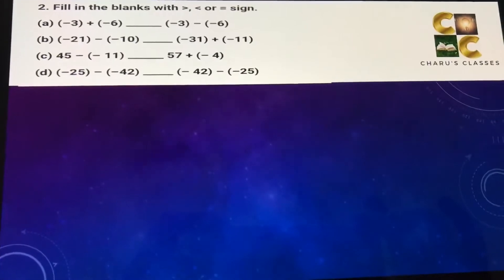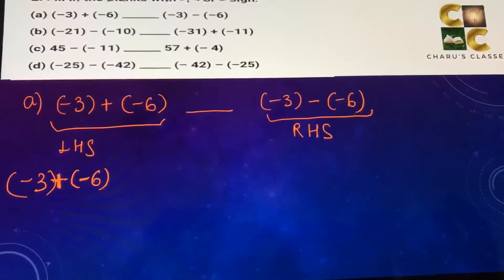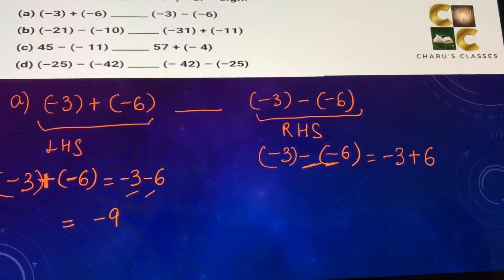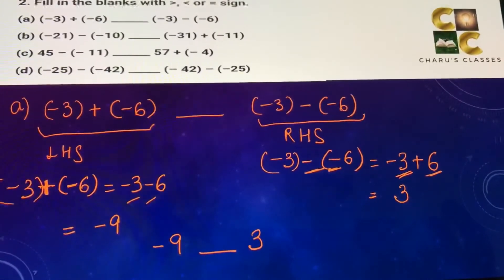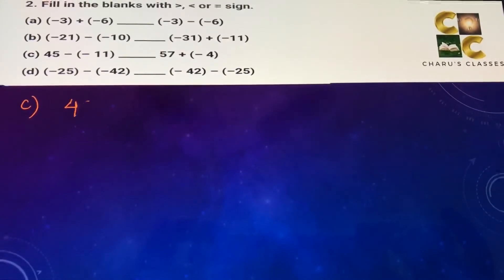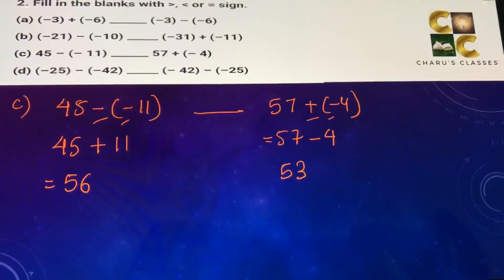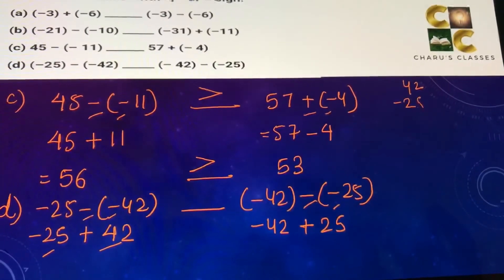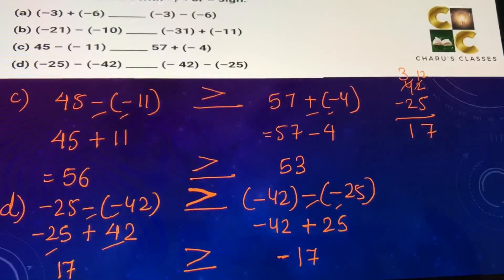Integers exercise 6.3 Q2 Class 6 (NCERT Solutions)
Integers
Exercise 6.3
Q2
Class6
NCERT Solutions